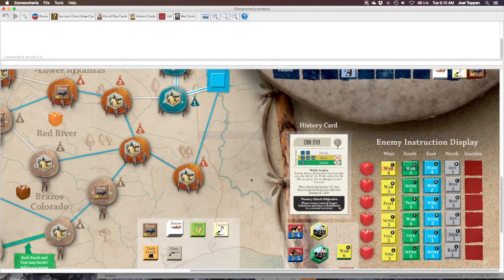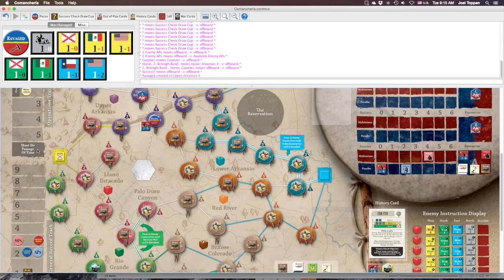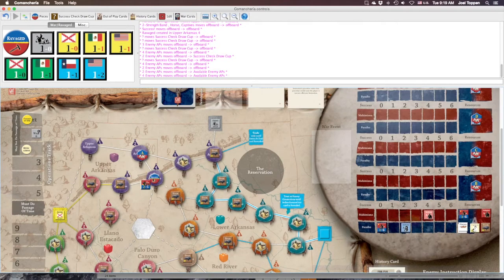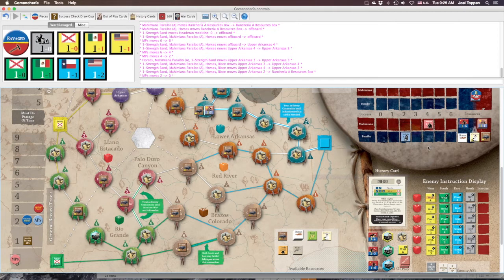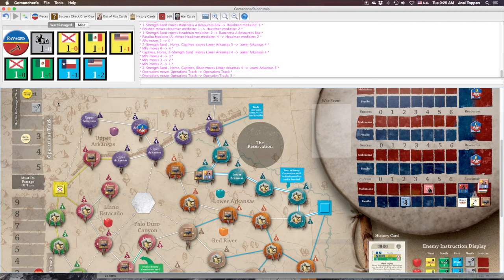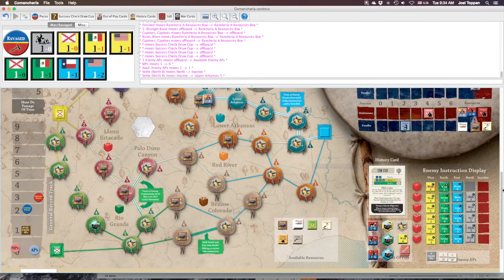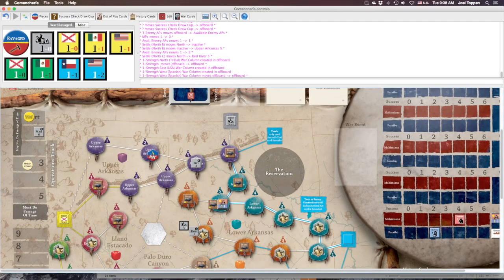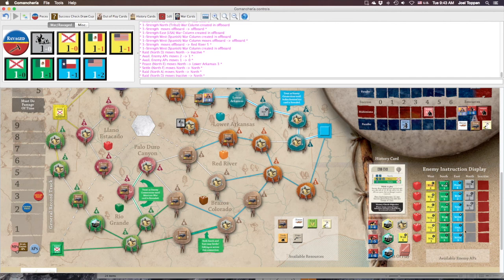Comancheria Tutorial pt 6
In part 6 of this tutorial series, Joel takes a look at a number of new mechanics as well as some strategy behind the decision-making.